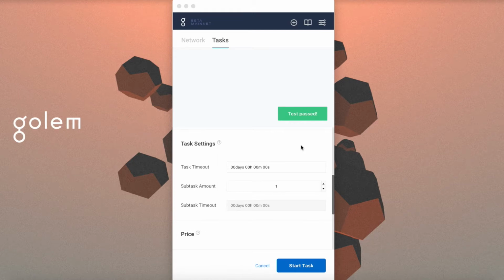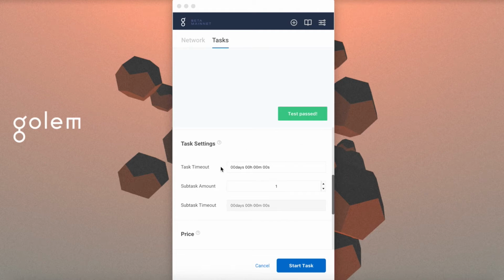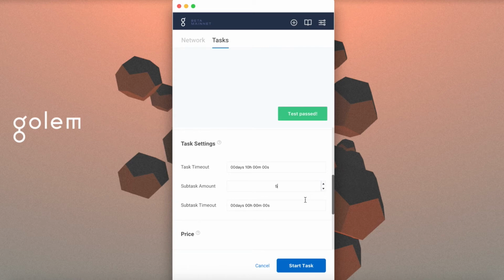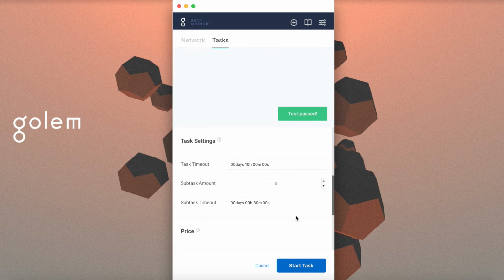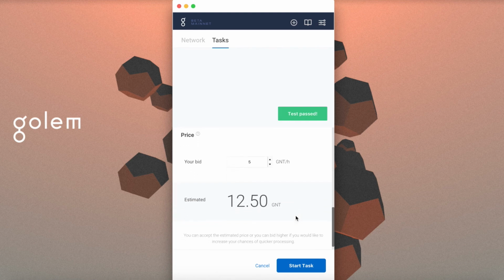Golem Tutorial: Submitting a Task Part 2 - Timeouts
This tutorial is outdated.